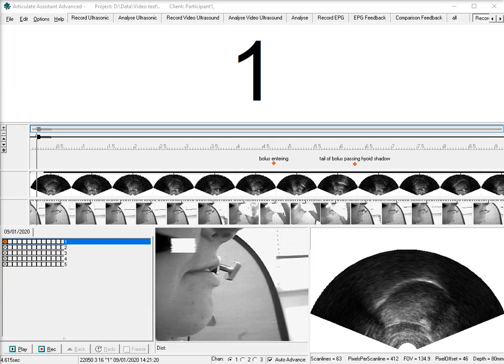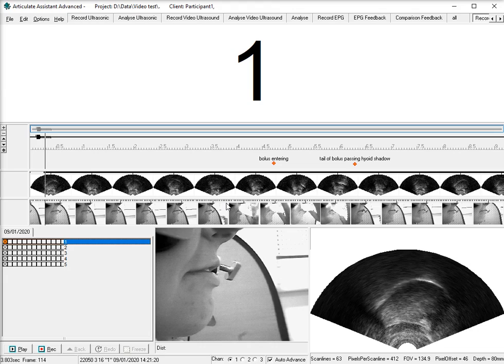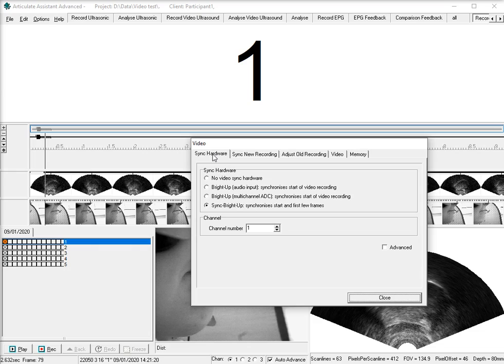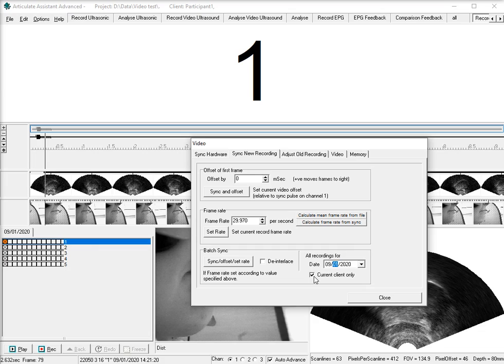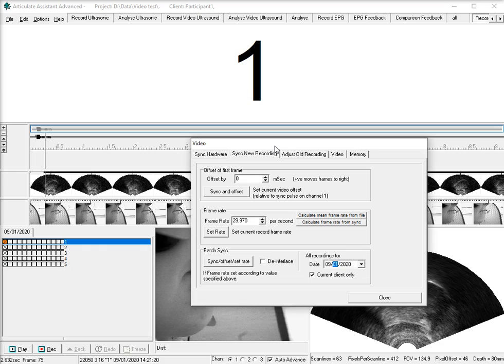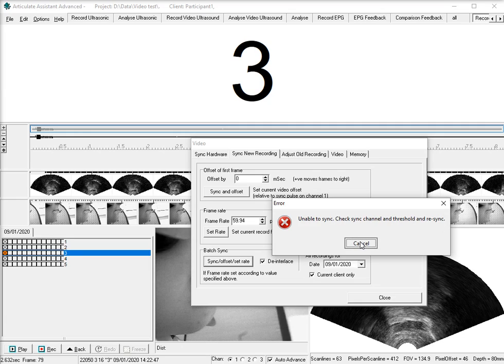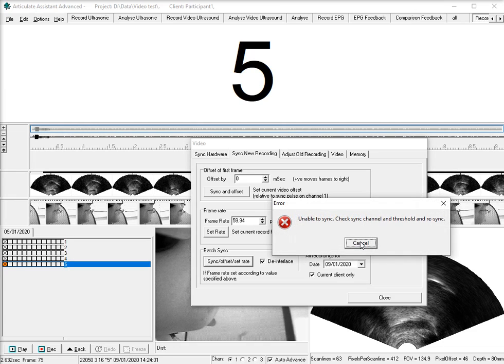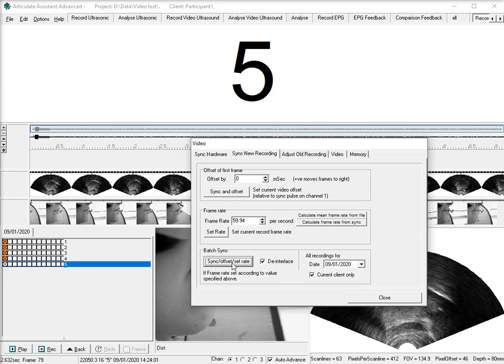AAA219 Video batch synchronisation